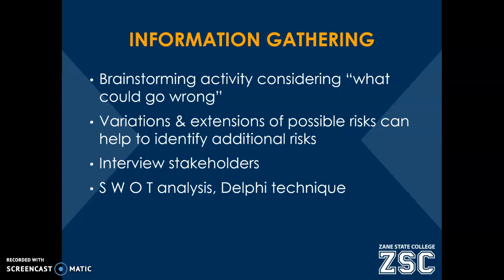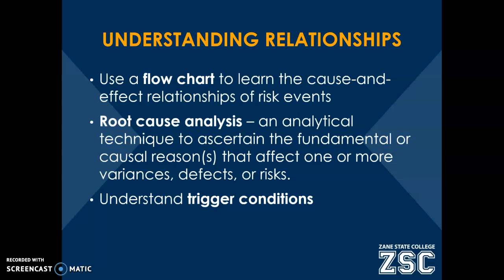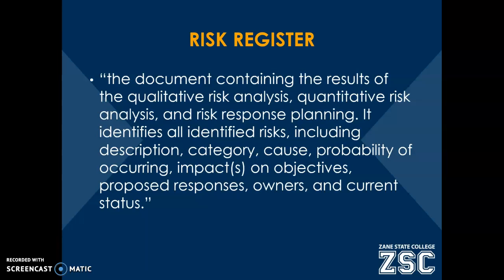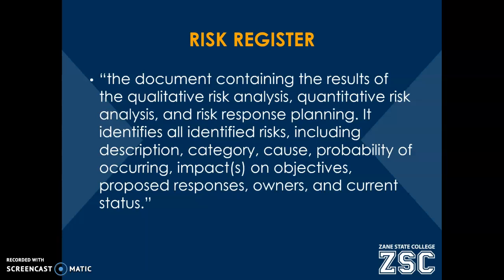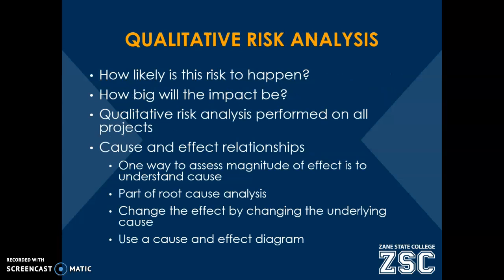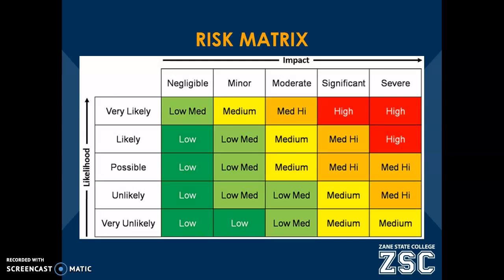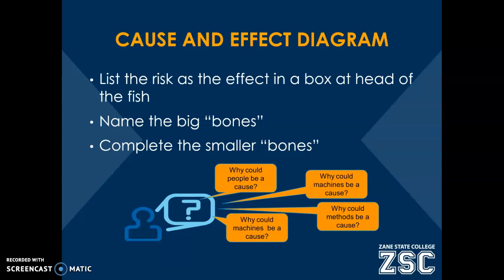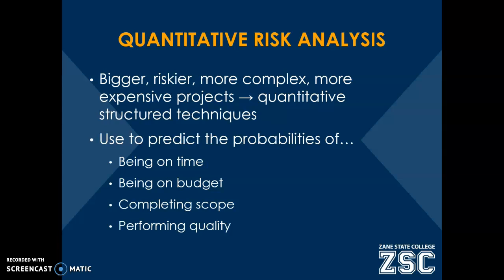MECH 2700 ch 11 pt 2